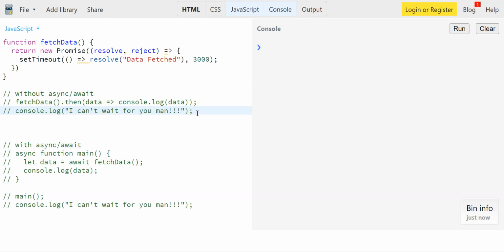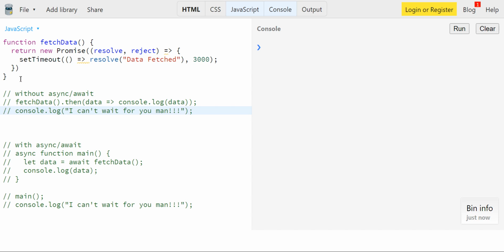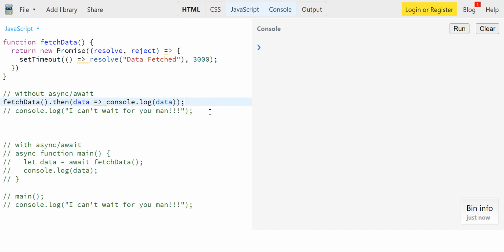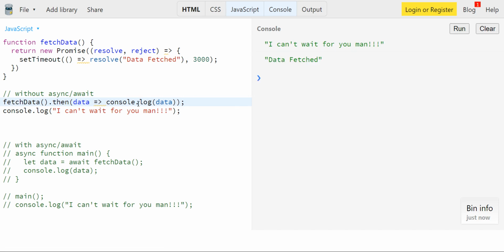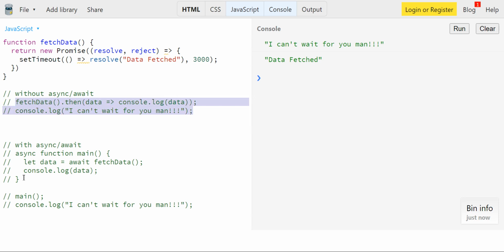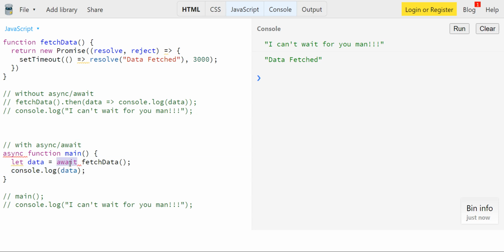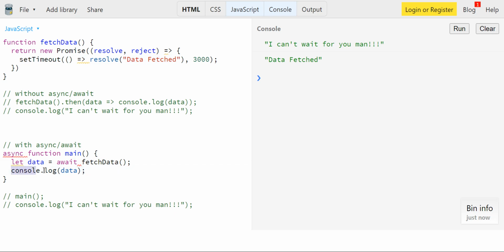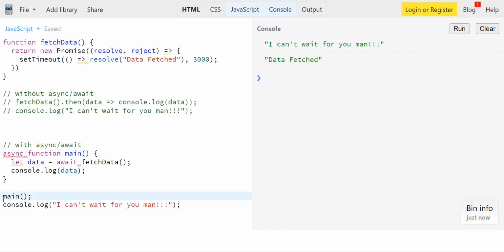Async Await in JavaScript Explained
In this video I have explained what is async and await in JavaScript.